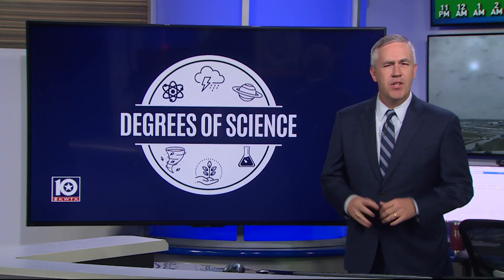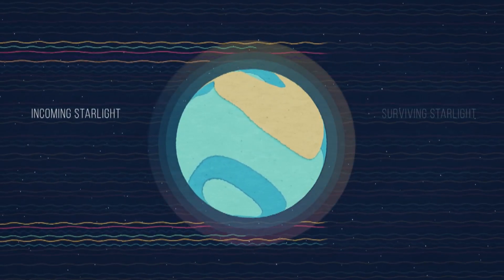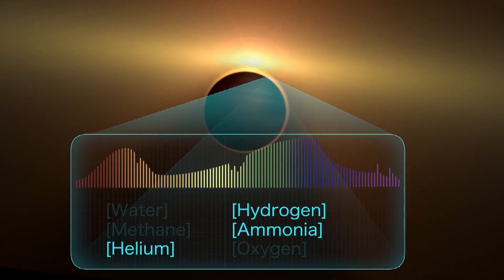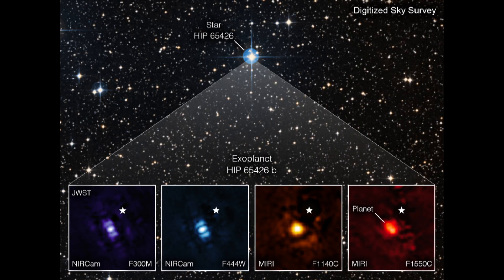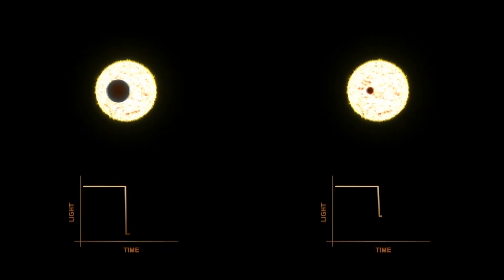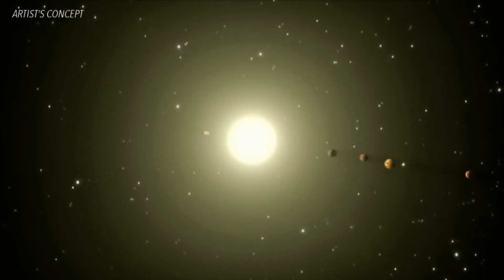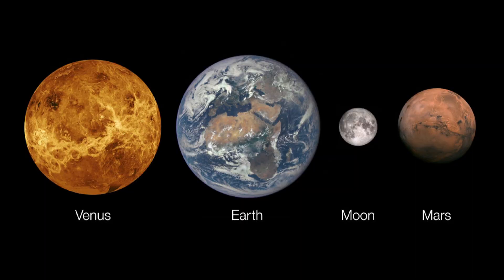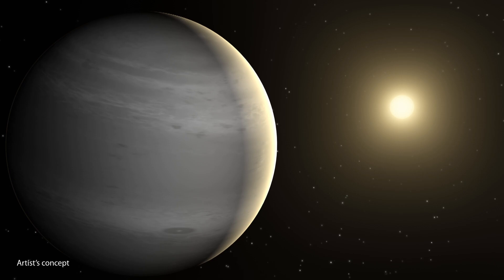Exoplanet Atmospheres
In this week’s Degrees of Science we are talking with Dr. Aurora Kesseli, a NASA Researcher, about her research into discovering what types of atmospheres exoplanets have. D. Kesseli talks with us about how the new James Webb Telescope helps scientists see what is in the atmosphere of planets outside of our solar system.